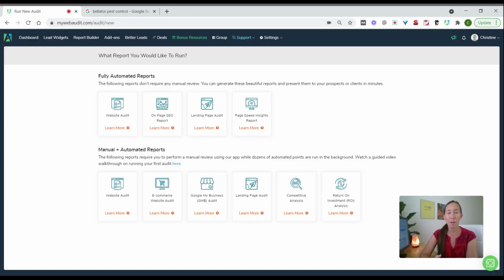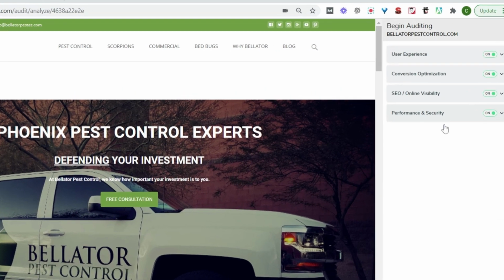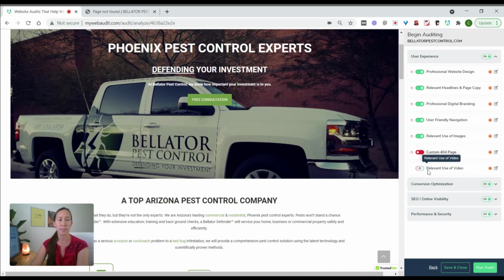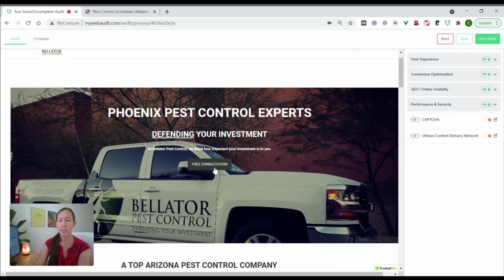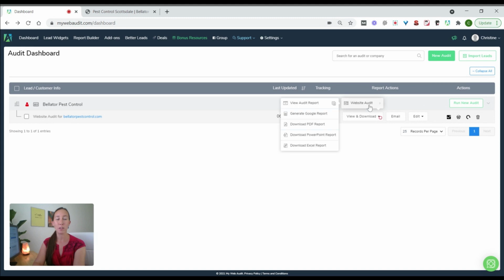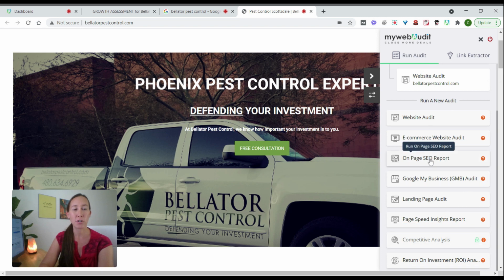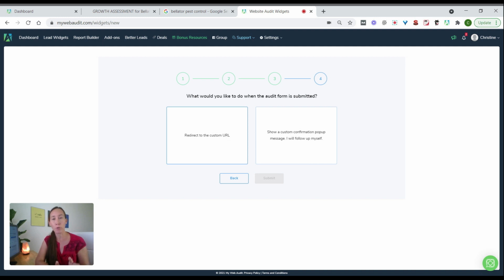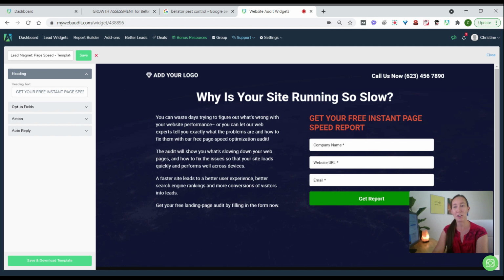Attract More Web Clients & Focus on ROI for Clients | MyWebAudit Tutorial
Today I'm showing you a revenue generating tool called MyWebAudit I'll show you how to create high value audits within 5 minutes so you can easily demonstrate ROI (even if you've never done this before) and prioritize your work so you deliver results.